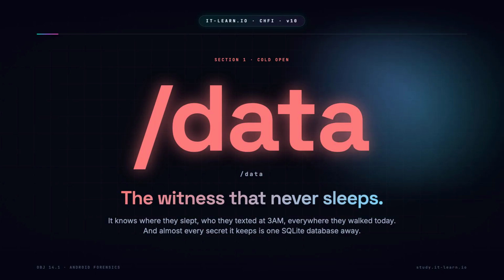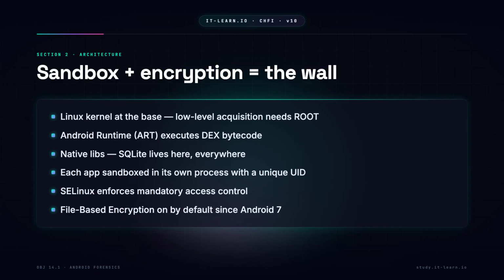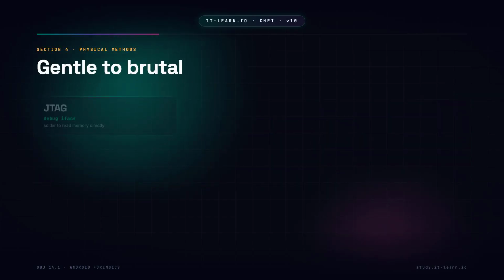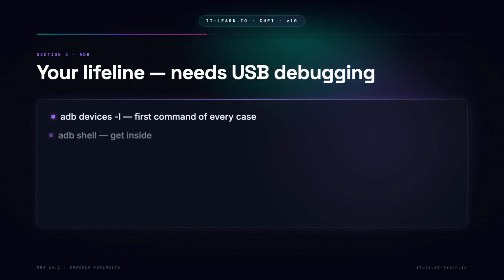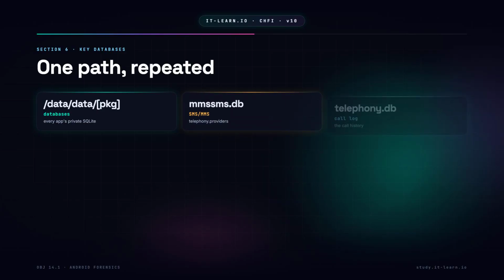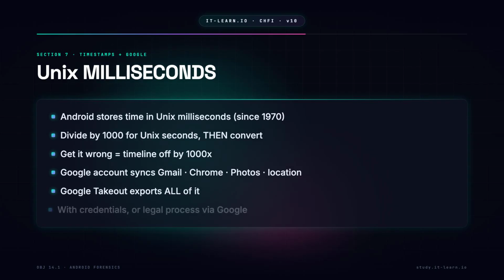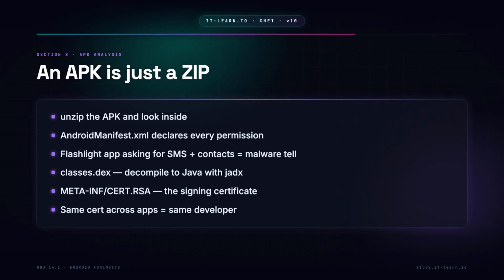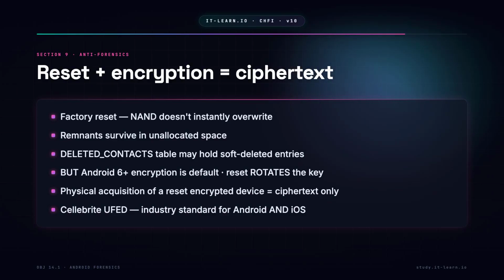Android Forensics — ADB, SQLite, /data/data Databases & Cellebrite (CHFI v10 Obj 14.1)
Master EC-Council CHFI v10 Objective 14.1 — Android Forensics. It's in their pocket right now. It knows where they slept, who they texted at 3AM, every place they walked today. The phone is the witness that never sleeps — and on Android, almost every secret is one SQLite database away.

This lesson covers every Android forensic technique tested on the exam — Android architecture, acquisition types, ADB commands, key database locations, timestamp conversion, APK analysis, and anti-forensics.

✅ Android architecture — sandbox, SELinux, FBE
✅ Acquisition types — logical vs file system (root)
✅ ADB commands — devices, pull, backup, logcat
✅ Key databases — mmssms.db, telephony.db, contacts2.db
✅ Android timestamps — Unix milliseconds
✅ APK analysis — unzip, jadx, CERT.RSA
✅ Anti-forensics — factory reset + encryption

⏱ CHAPTERS
0:00  Cold open — the witness that never sleeps
0:26  Android architecture
1:08  Acquisition types
1:45  Physical methods — JTAG / chip-off
2:23  ADB forensic commands
3:02  Key databases
3:38  Timestamps + Google account
4:14  APK analysis
4:50  Anti-forensics + Cellebrite
5:26  Recap + Obj 14.2

ACQUISITION — file system needs ROOT · no root = logical (ADB backup) only · physical = JTAG/chip-off

DATABASES — all at /data/data/[package]/databases/ · mmssms.db = SMS · telephony.db = call log · contacts2.db

TIMESTAMPS — Android uses Unix MILLISECONDS · divide by 1000 for Unix seconds (off by 1000x if you forget)

ADB — adb devices -l starts every case · adb logcat -d dumps the system log

APK — it's a ZIP · jadx decompiles DEX to Java · META-INF/CERT.RSA links the developer (same cert = same dev)

ANTI-FORENSICS — factory reset + default encryption (Android 6+) rotates the key = ciphertext · Cellebrite UFED

▶ COMING NEXT: Domain 14 — Mobile Forensics (Objective 14.2: iOS)